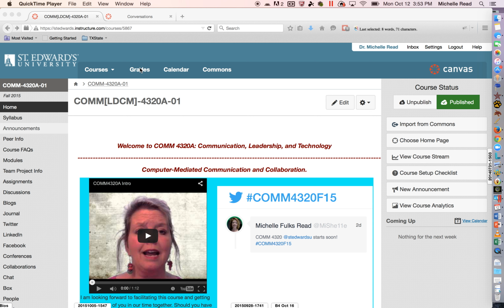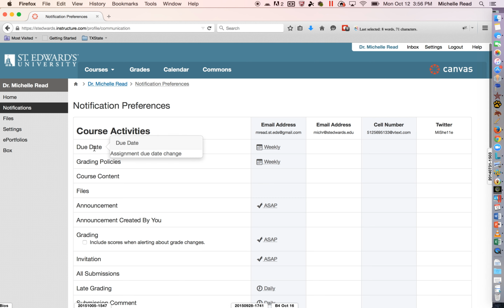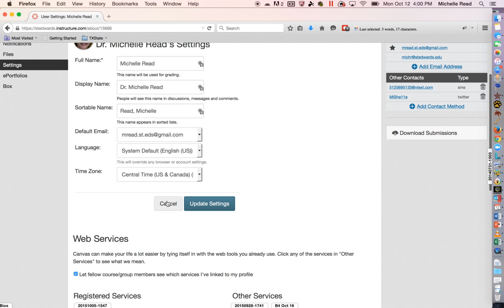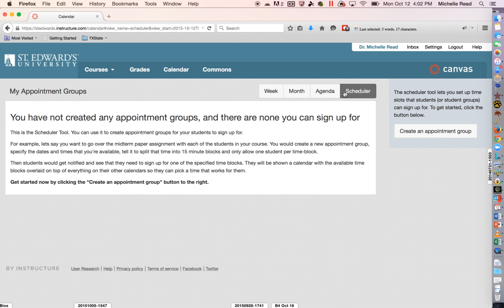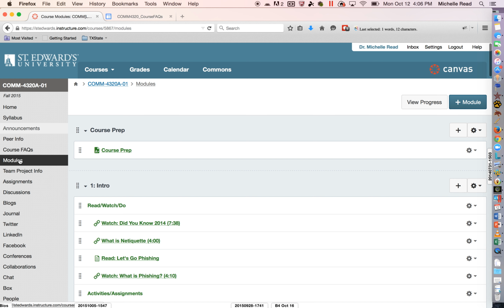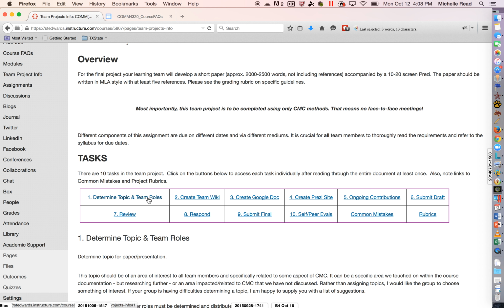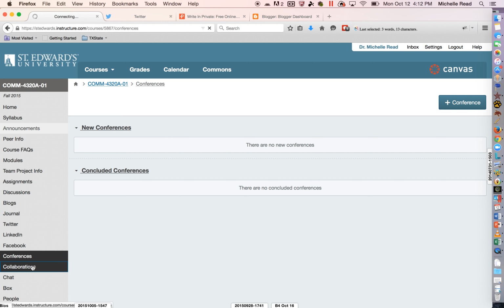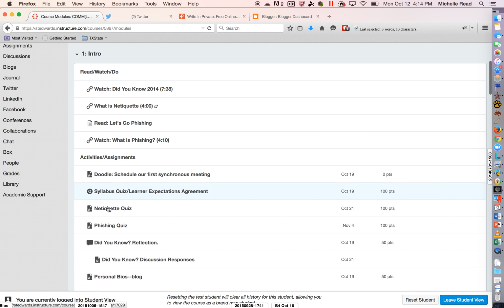COMM4320 Nav F15